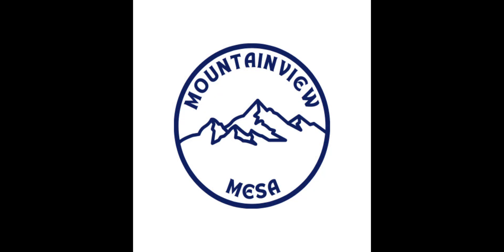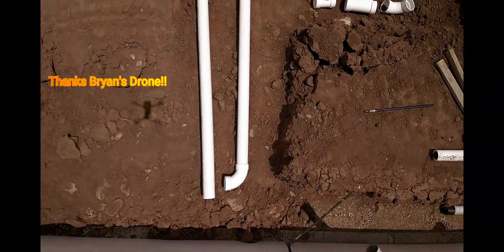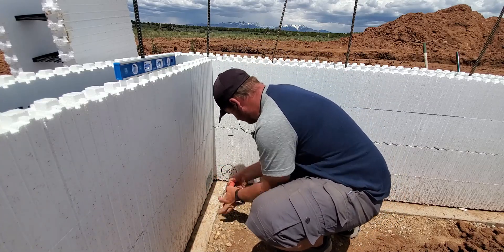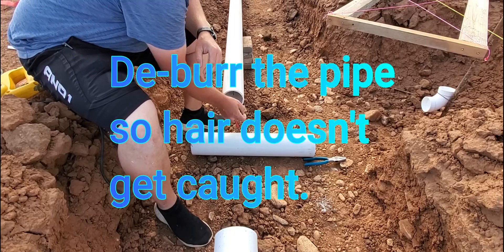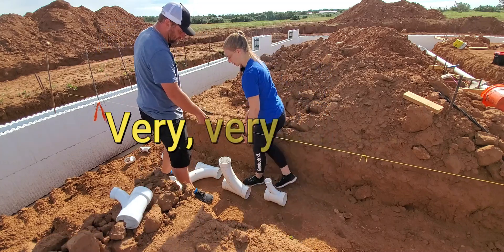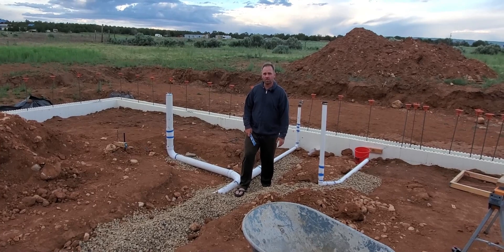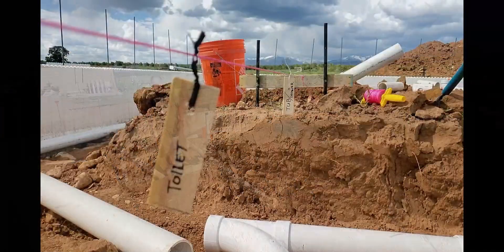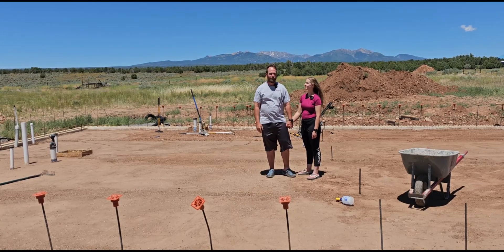DIY Rough-In Plumbing in an ICF House: Can we figure it out?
In this video, join us as we tackle the exciting challenge of rough-in plumbing for our ICF (Insulated Concrete Form) house. If you're considering building an ICF home and want to handle the plumbing installation yourselves, you can watch and hopefully learn a few tricks for us as we attempt this for the first time.

We, Greg and Dani, are an adventurous couple with a passion for home improvement and a desire to save money. Throughout this video, we'll take you through the entire process, sharing our experiences, tips, and lessons learned.

Here's a glimpse of what you can expect:

Planning and Design: First we planned and designed the plumbing layout, ensuring proper positioning of drains, vents, and water supply lines within the ICF walls.

Cutting Openings: Next we cut precise openings in the ICF forms, allowing for the placement of plumbing lines without compromising the structural integrity.

Pipe Installation: Then we installed PVC pipes.  We learned a lot about, pipe sizing and necessary fittings, ensuring a robust and leak-free plumbing system.  After we placed a design that was would pass code, we took the whole thing apart and glued it in.

Inspections and Code Compliance: Code is the hardest part about plumbing, but we learned that the inspector from the county offers free consultations.  We took him up on this offer and saved us a lot of time and money before we glued in and tested our system.

Testing for Leaks: This is the most vital step--testing your plumbing system for leaks.  Luckily, ours held the first time, but you can also use soap water to find leaks.

Final Thoughts and Celebration: As we wrap up the project, we'll share our final thoughts, celebrate our achievements, and provide encouragement and inspiration for your DIY endeavors.

Join us on this incredible journey of DIY rough-in plumbing for our ICF house! Whether you're a beginner or an experienced DIYer, this video will equip you with the knowledge and confidence to tackle your own plumbing project in an ICF home. Let's get started!